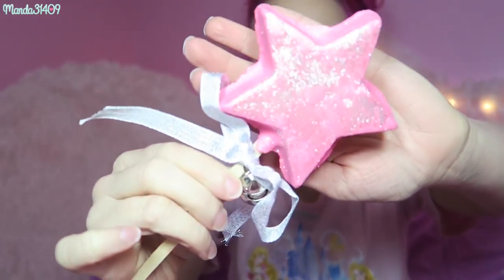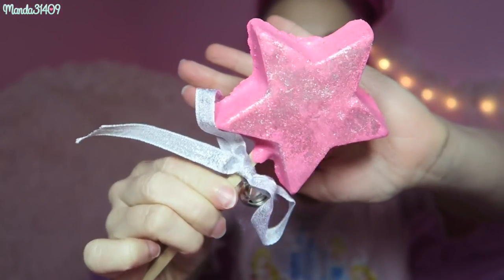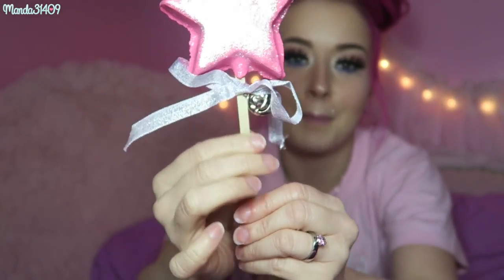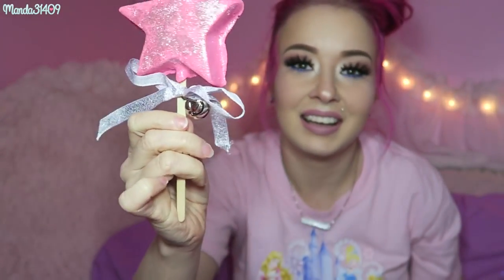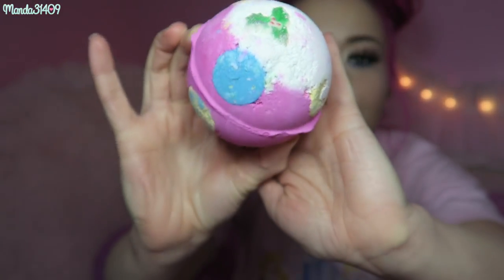Lush Haul!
Vlog Channel:
Periscope: @Manda31409

♥FILMING/VIDEO INFO♥
•Camera:
Canon Powershot G7x
•Lighting:
45W Fluorescent 14" Ring Light